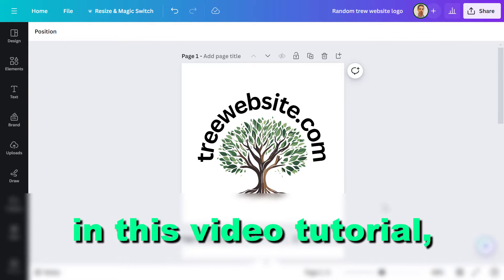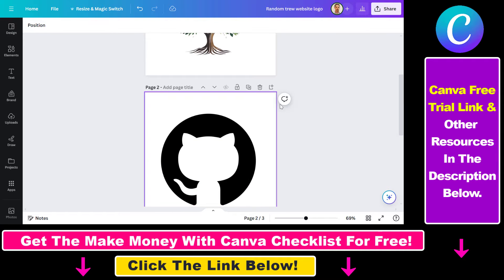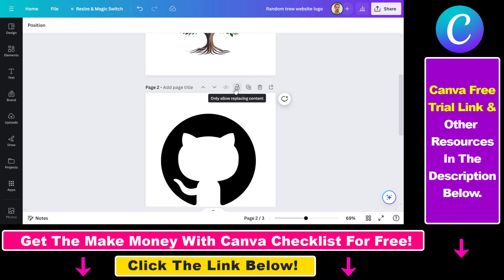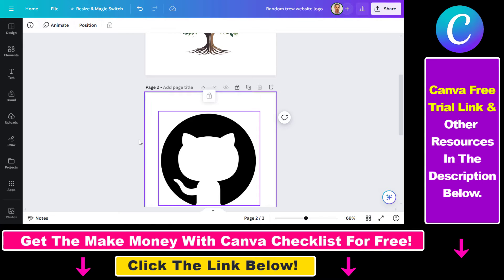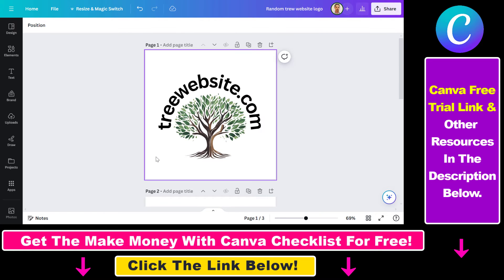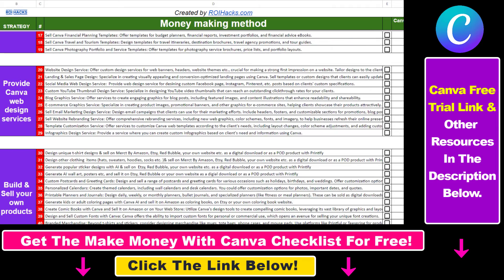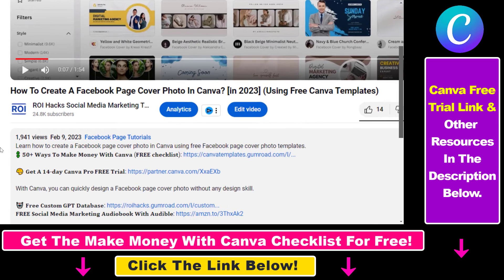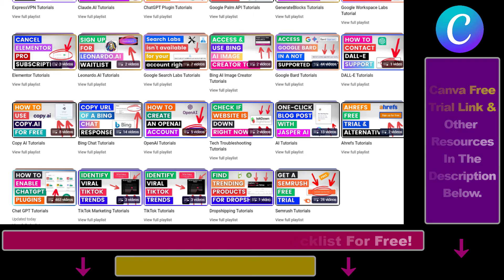How To Lock A Page in Canva? [in 2025]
Learn how to lock a page in Canva.